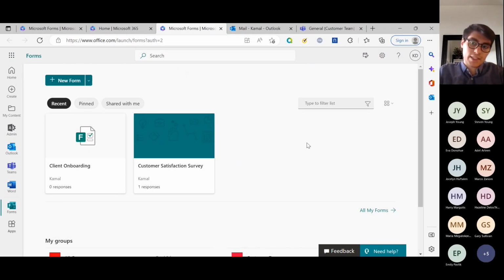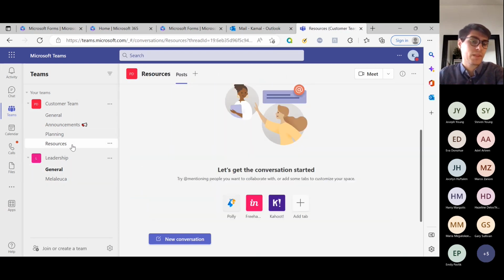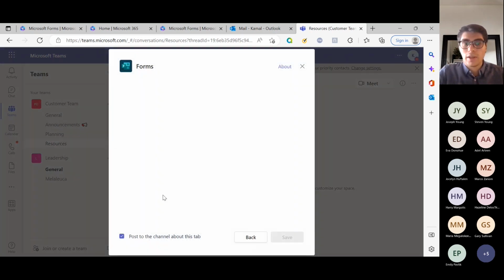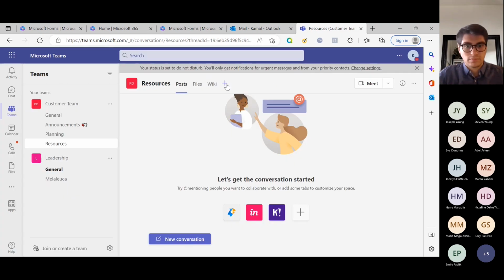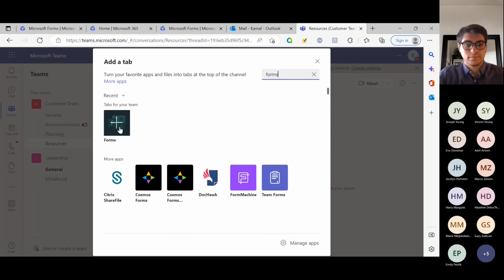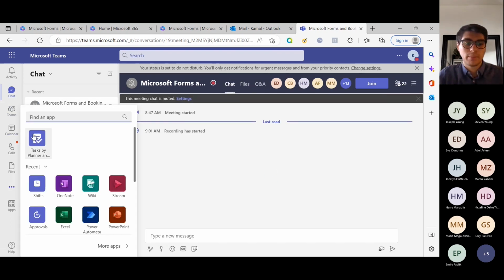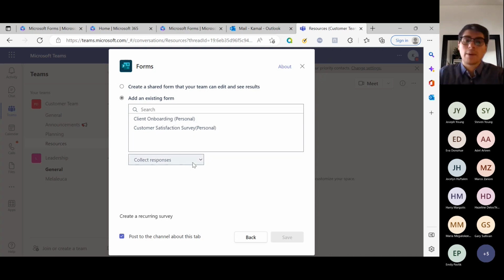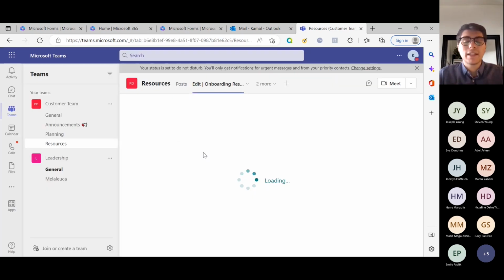Using Forms within Microsoft Teams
Microsoft expert Kamal Deiratany shows you how to access Microsoft Forms directly through Teams, allowing your teams to easily access surveys that you create!